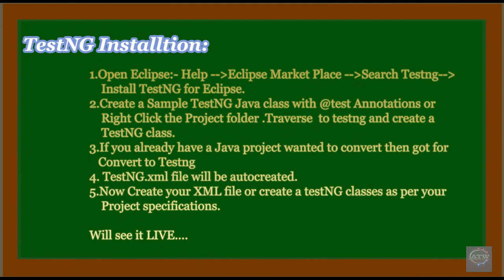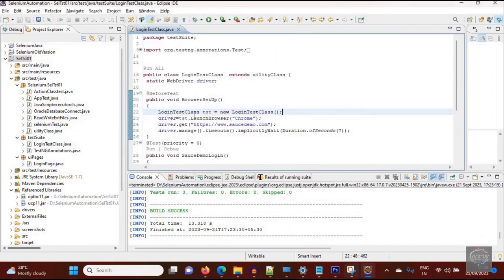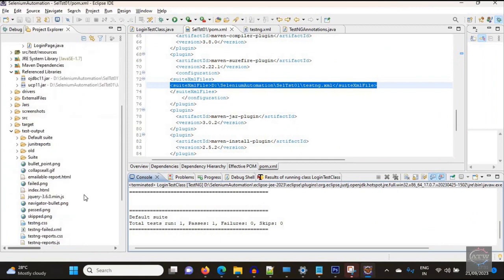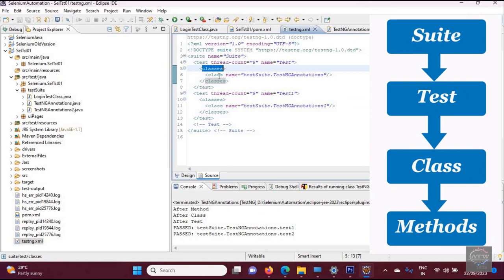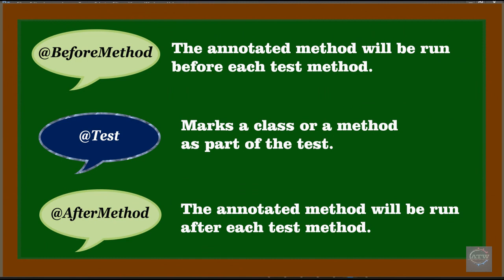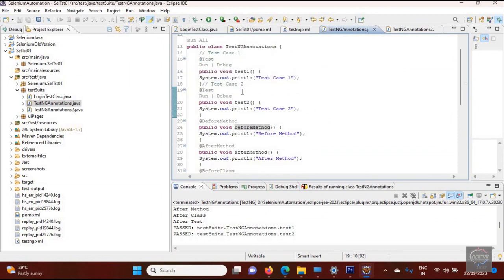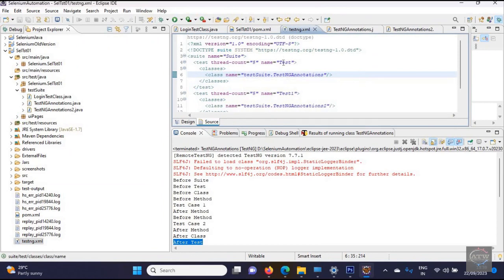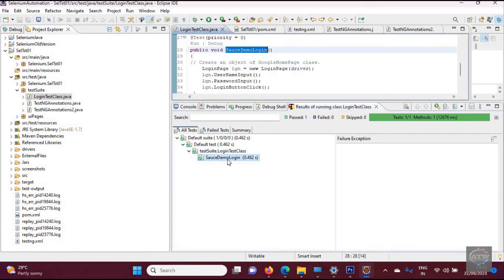TestNG Java Based Testing Automation Framework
1.What is TestNG.
2. How to Install TestNG on eclipse.
3.TestNG Maven Configuration.
4.TestNG Annotations